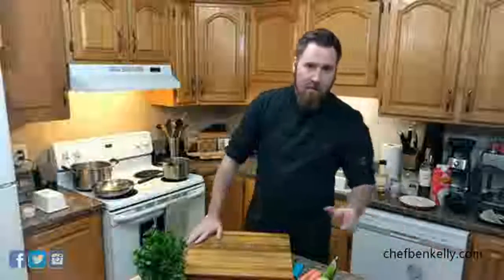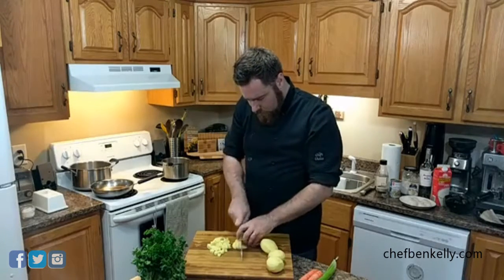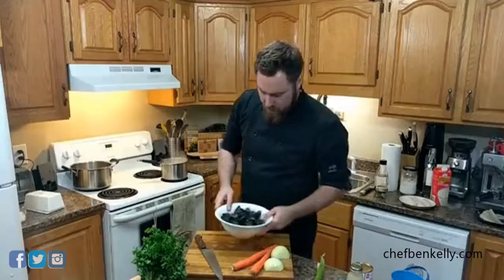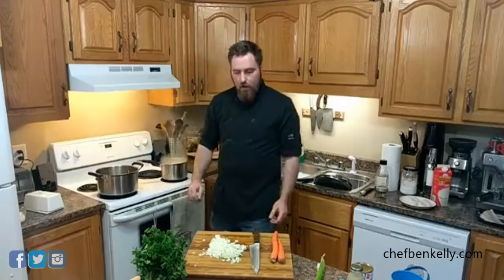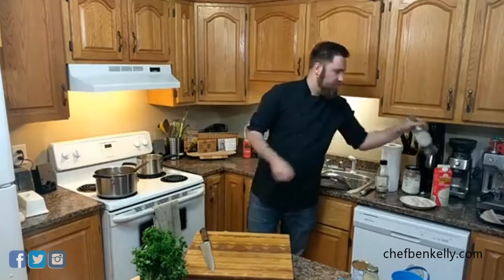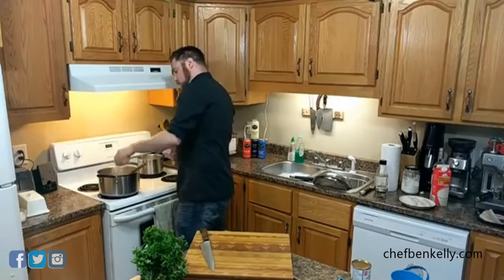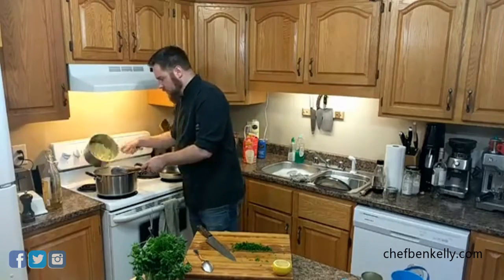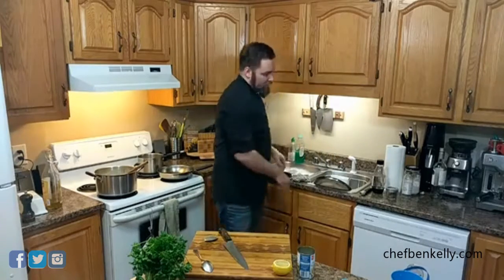Dinner With Ben Episode 18 "Seafood Chowder"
Dinner with Ben is a free online cooking class held every Monday night at 6pm Atlantic

In this episode, we learn to make Seafood Chowder

If you would like to cook along, have the following ingredients ready to go.

Ingredients

1 L whole milk
2 tbsp flour (I’ll be using gluten-free)
2 tbsp butter
2 tbsp olive oil
1 celery stalk
1-2 medium-sized carrots
1 baseball sized onion
1 bunch parsley
½ cup white wine
1 lb yellow or waxy potatoes
2 haddock fillets
½ lb mussels
1 bottle clam juice
6-8 large scallops
1 can baby clams
Salt
Pepper
¼ tsp Dried Tarragon